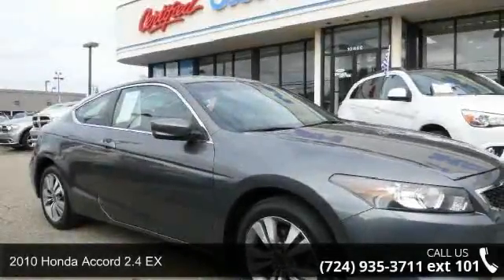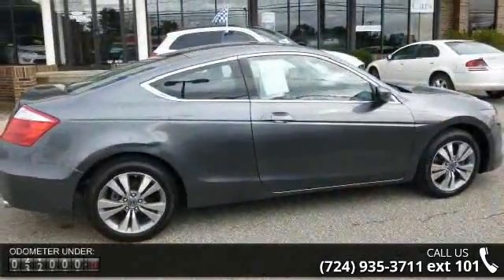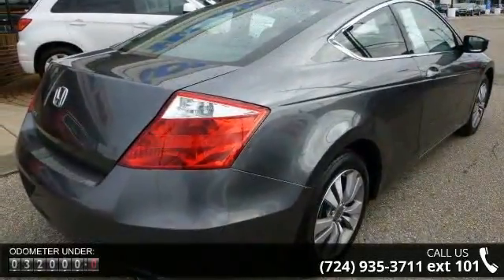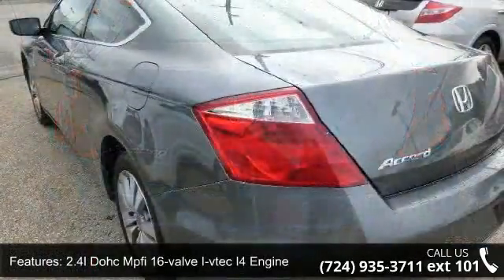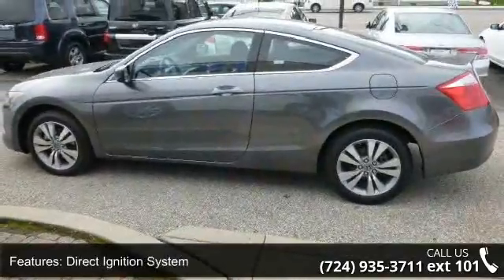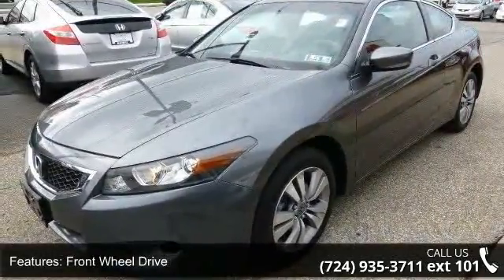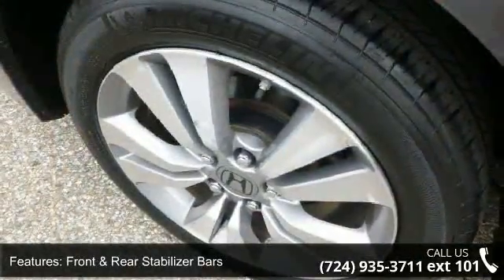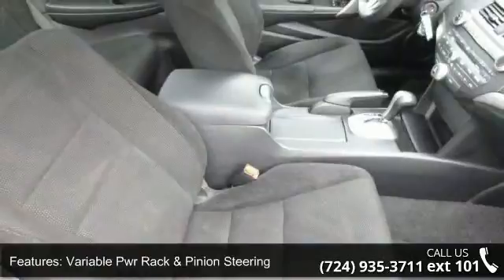2010 Honda Accord 2.4 EX - Baierl Honda - Wexford, PA 15090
*CLEAN CARFAX*, *1 OWNER*, and CERTIFIED - 100,000 MILE WARRANTY. Accord EX 2.4, 2D Coupe, 5-Speed Automatic with Overdrive, Polished Metal Metallic, Alloy wheels, Delay-off headlights, Heated door mirrors, Power moonroof, Remote keyless entry, Security system, and Steering wheel mounted audio controls. There are used cars, and then there are cars like this well-taken care of 2010 Honda Accord.  This luxury vehicle has it all, from a posh interior to a wealth of outstanding features.  If you want a creampuff with style, this is it. Awarded Consumer Guide's rating as a 2010 Midsize Car Best Buy. New Car Test Drive said, ...By model range, powertrain choices and overall efficiency, the Honda Accord line-up surpasses everything in its class. Measured by holistic performance or overall refinement, the Accord is difficult to beat... This Accord will allow you to dominate the road with style, and get great fuel economy while... read more